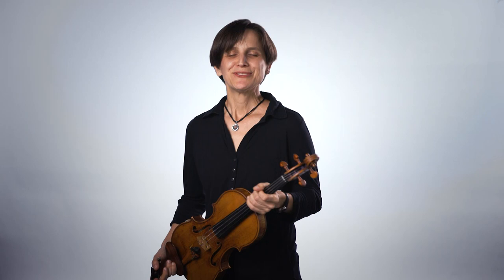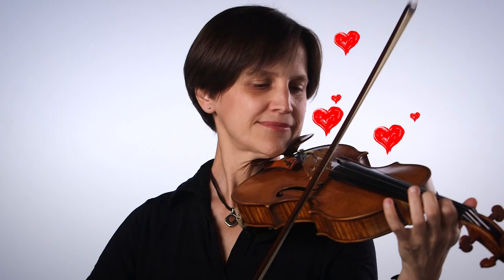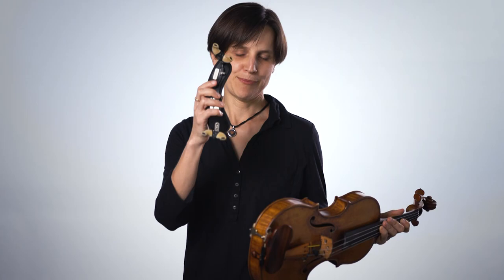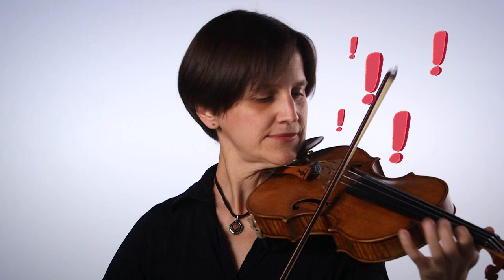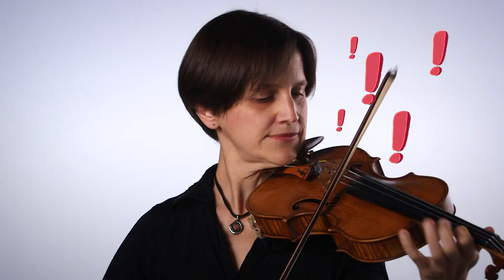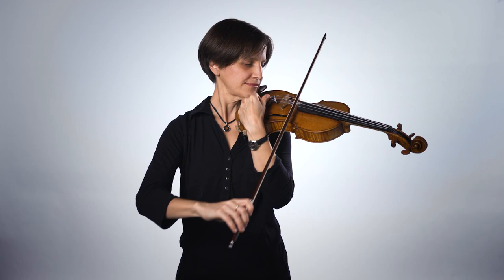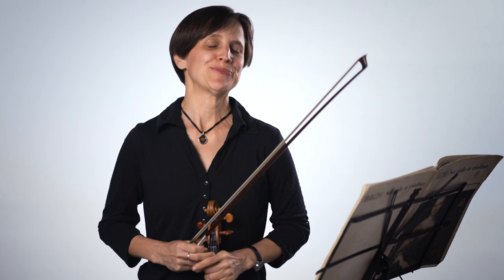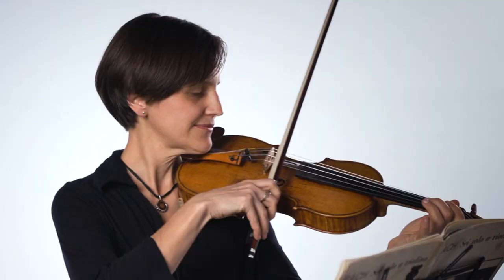Roles & Responsibilities | Learning Through Music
Learn about Roles & Responsibilities in the Orchestra (and in life) with Cleveland Orchestra violinist, Ioana Missits.

Over the past 20 years, The Cleveland Orchestra partnered with Cleveland and East Cleveland elementary schools, utilizing music to reinforce and catalyze classroom learning. Teachers were equipped with arts integration resources and lesson plans that aligned with Ohio’s Learning and Fine Arts Standards to inspire students in the classroom. Those award-winning Cleveland Orchestra lesson plans are now available for teachers and families through our online, searchable database.